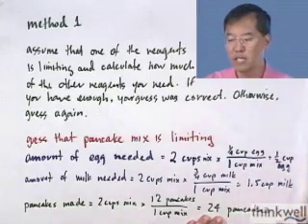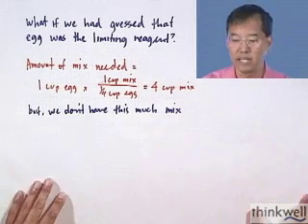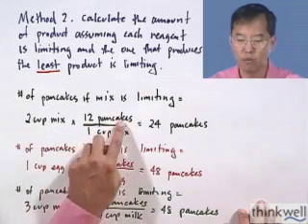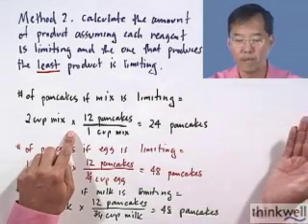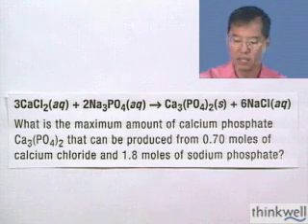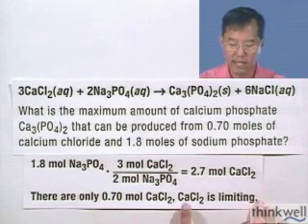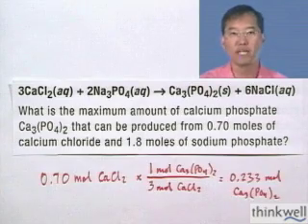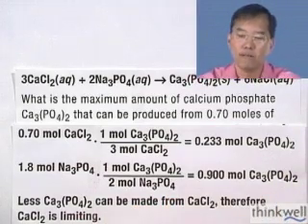Finding Limiting Reagents, Part 2 of 2, from Thinkwell Chemistry